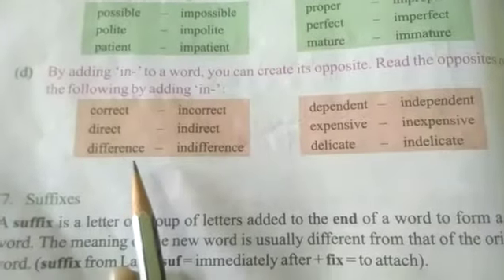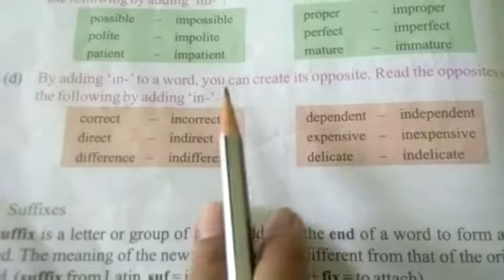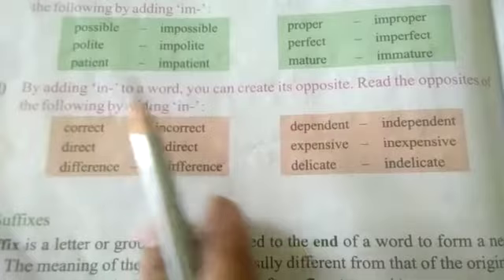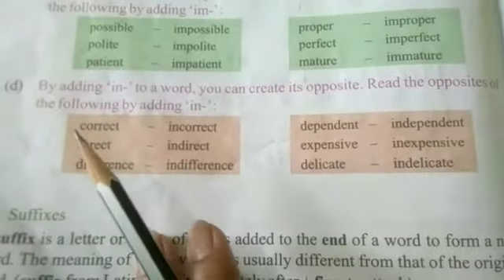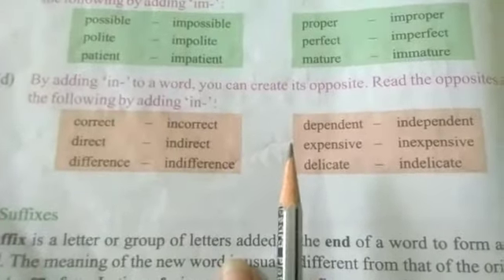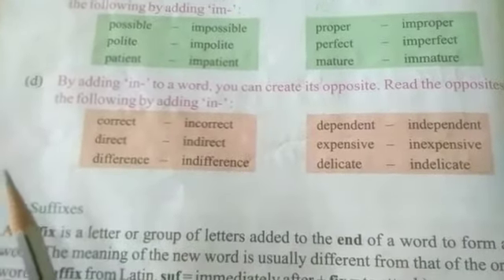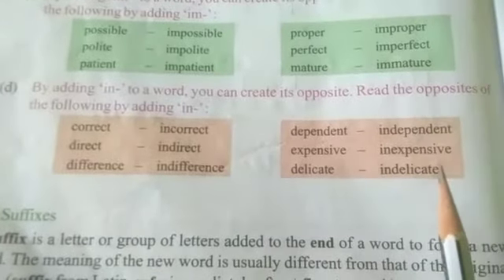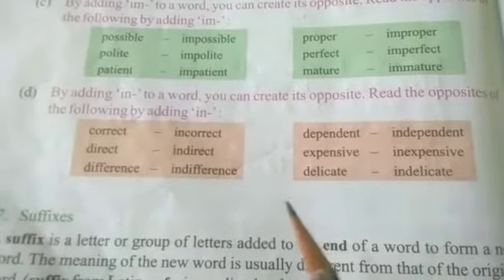(d)By adding in-to a word you can create it's opposite.Read the opposites of the following by adding